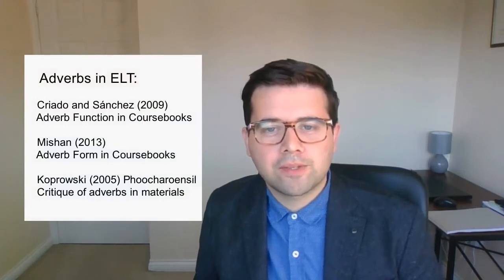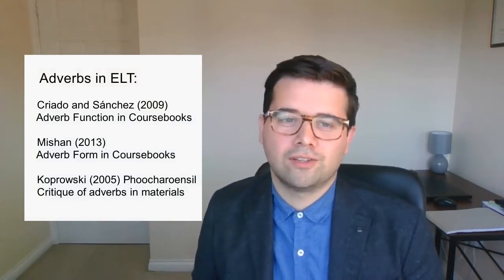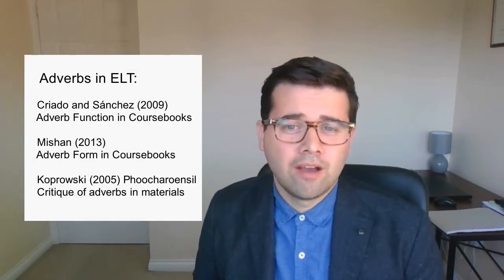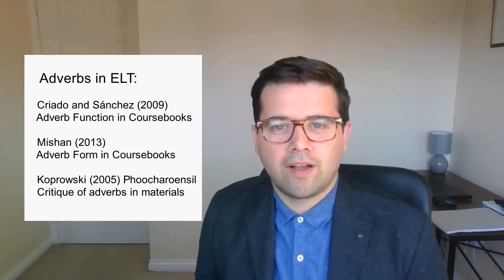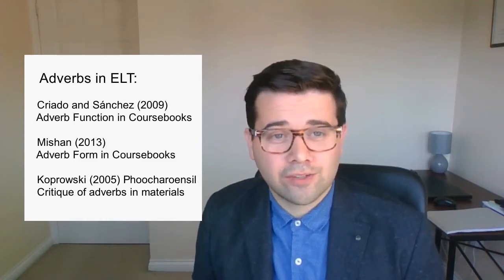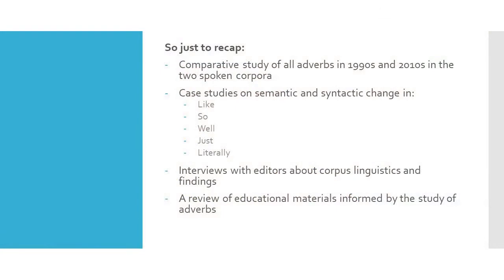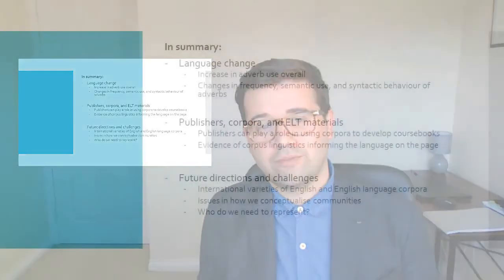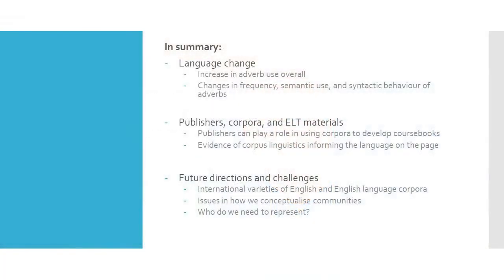Curry, Love & Goodman (2020): Investigating Publisher Application of Corpus Research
"Investigating Publisher Application of Corpus Research on Recent Language Change To ELT Coursebook Development"
Paper presented at the Japan Association for English Corpus Studies 46th International Conference, October 3-4 2020.